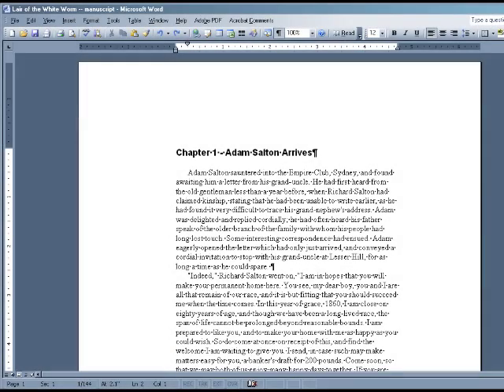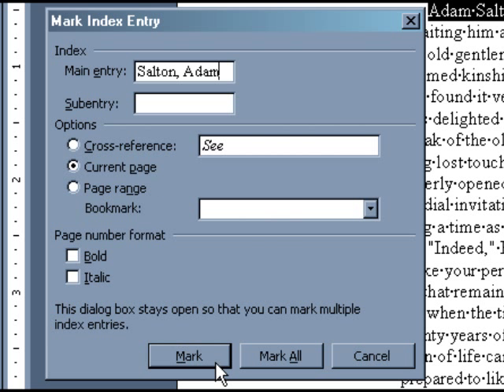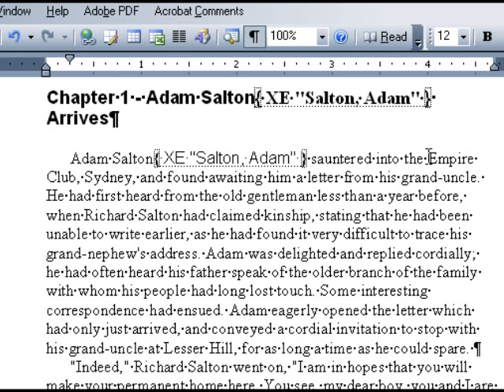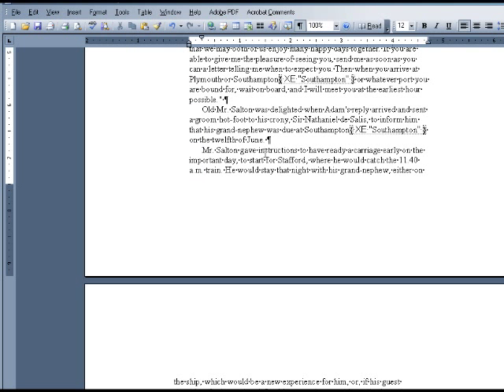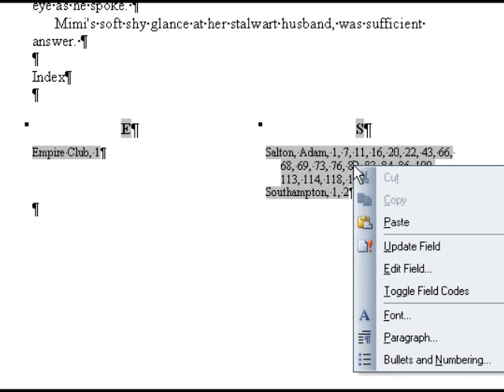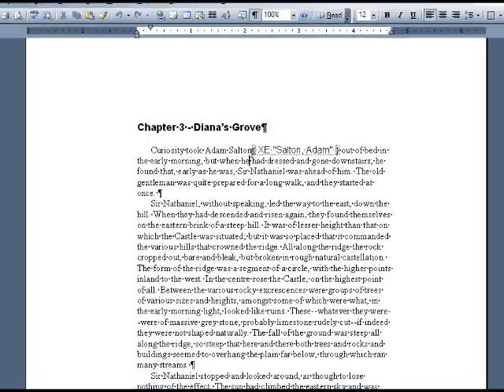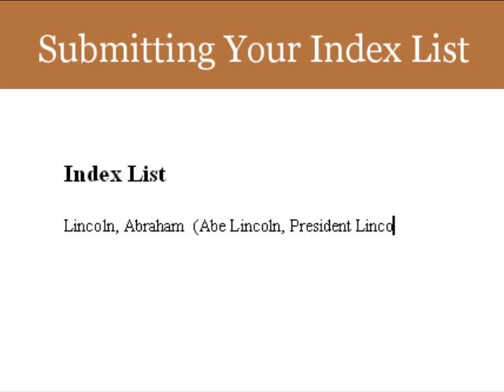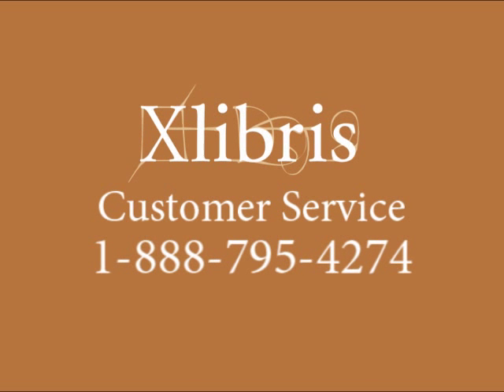How to Create an Index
Learn how to create an index in Microsoft Word by watching this short tutorial from Xlibris.